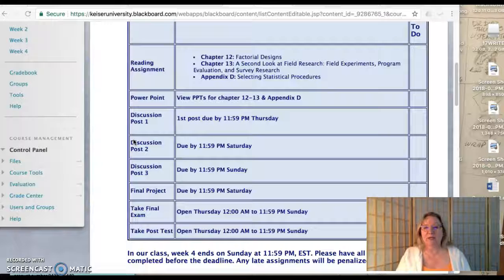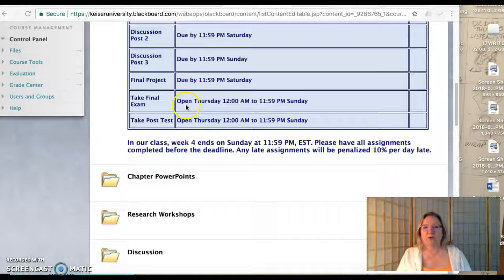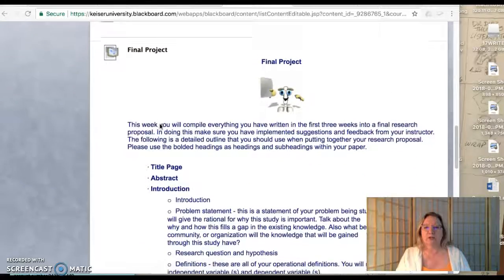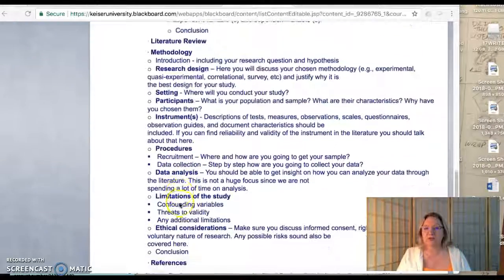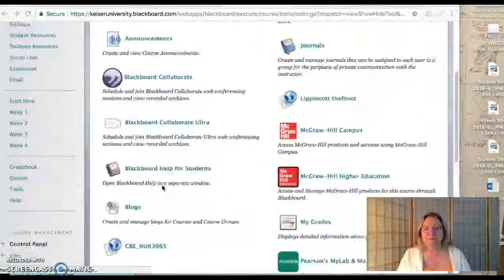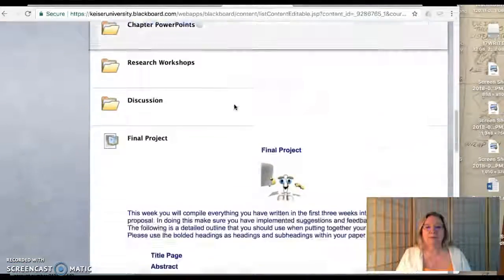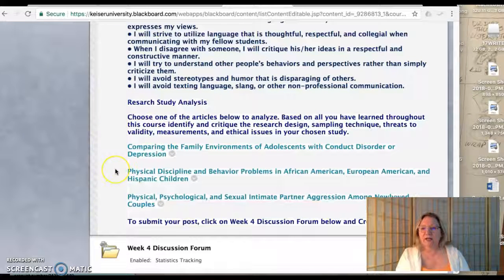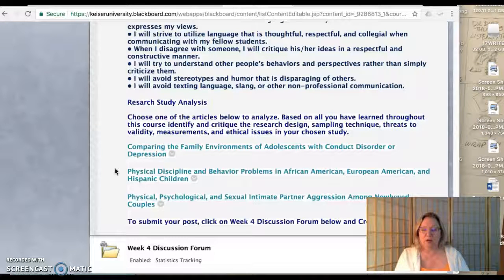PSY3213 Week 4